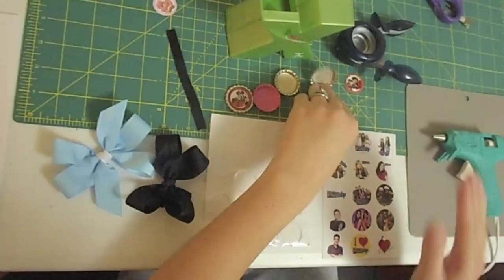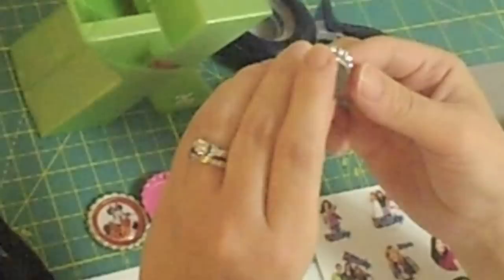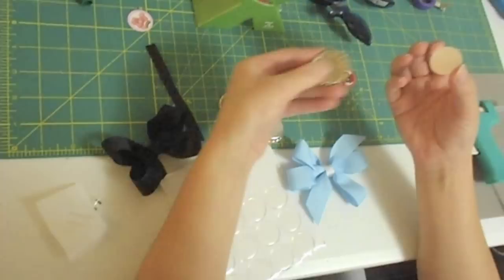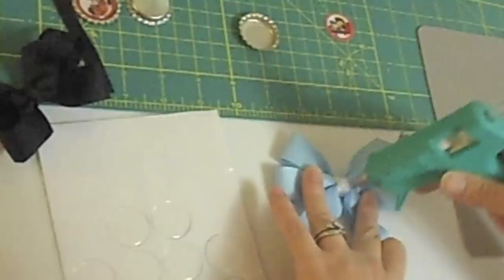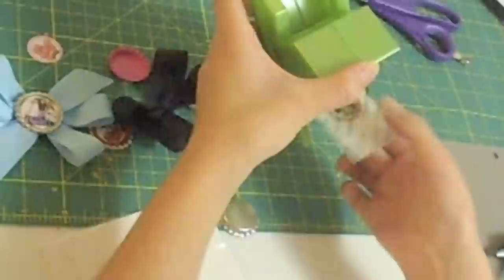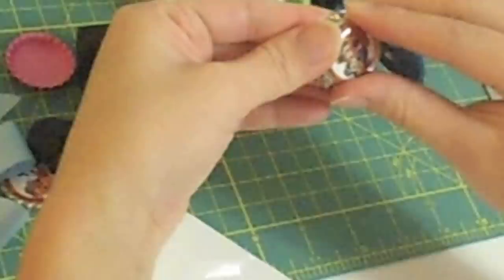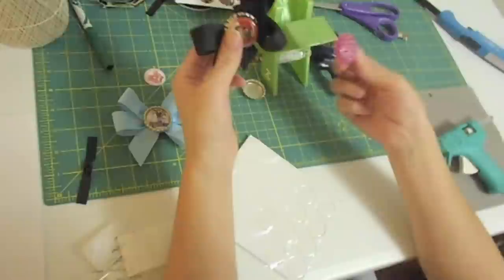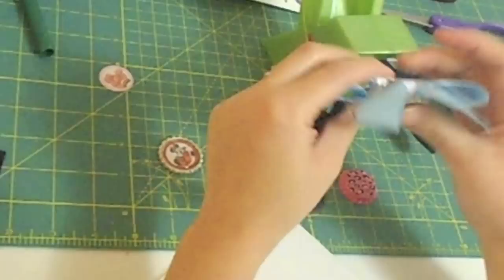My Favorite Bow: How-To Make and Apply a Bottle Cap